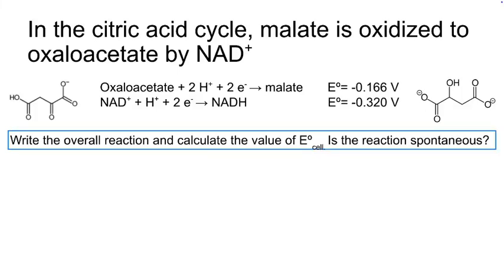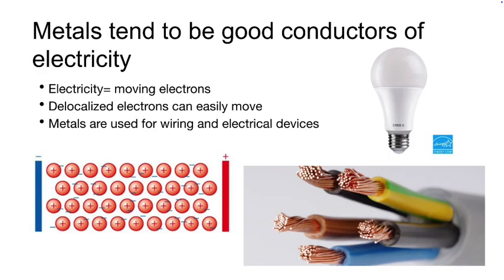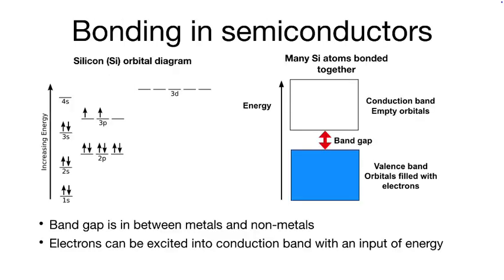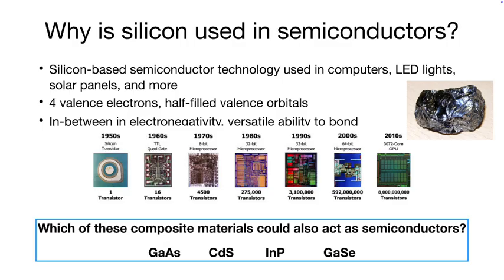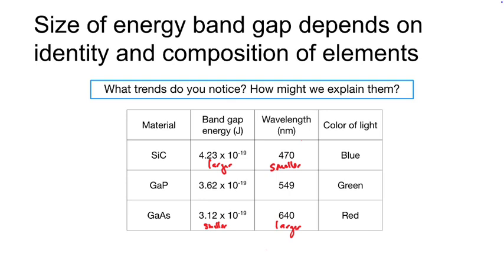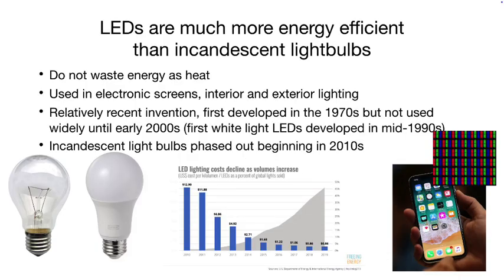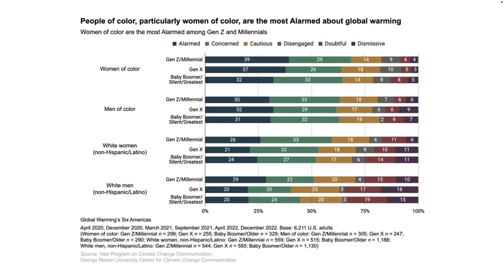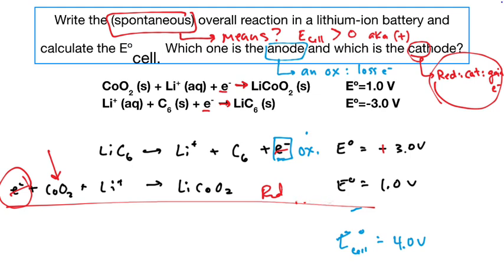152 wk14 W